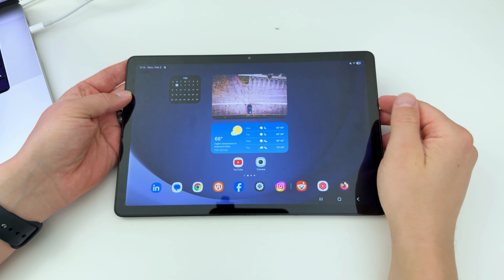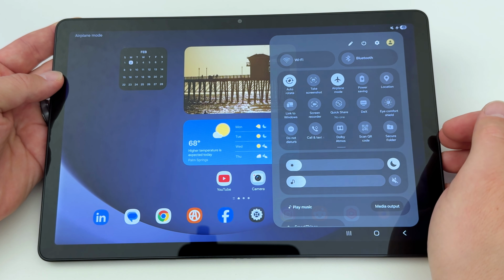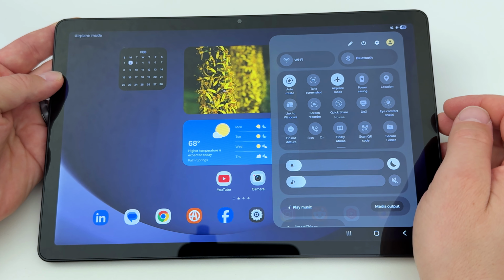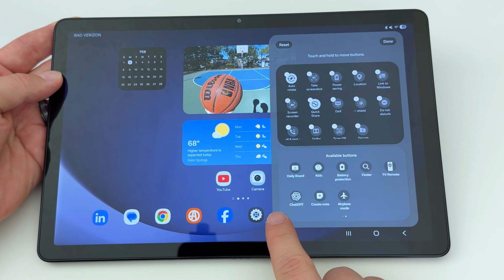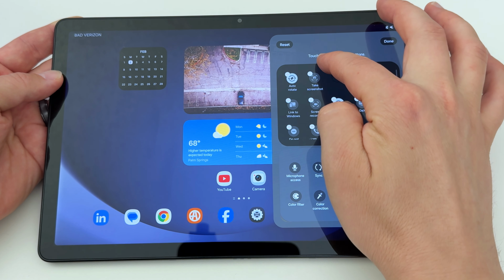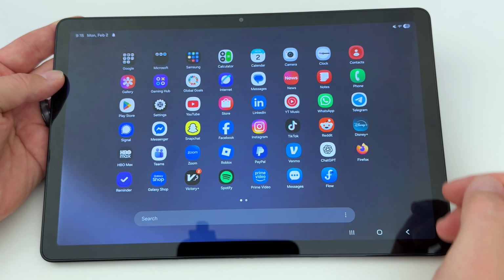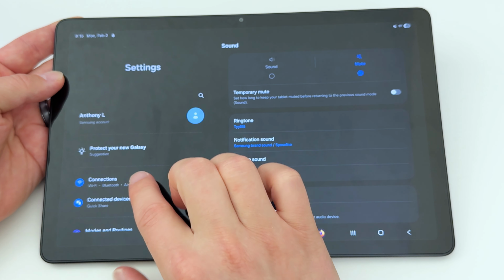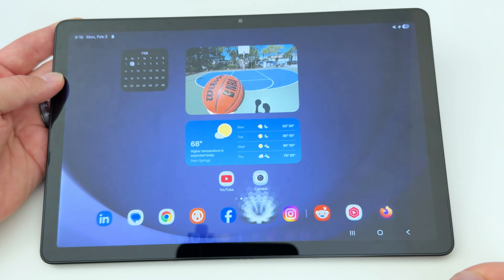How to Turn Airplane Mode On or Off on Android Tablets (Samsung Galaxy Tab)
In this quick Android tablet tutorial, I’ll show you how to turn Airplane Mode on or off, explain what Airplane Mode does, and how you can still manually enable Wi-Fi or Bluetooth while Airplane Mode is active.

In this video, you’ll learn how to:
• Turn Airplane Mode on and off using Quick Settings
• Turn Airplane Mode on and off from Settings
• Understand what Airplane Mode disables on Android tablets
• Turn Wi-Fi or Bluetooth back on while Airplane Mode is enabled
• What to do if you don’t see Airplane Mode in Quick Settings

This works on most Android tablets (menus may look slightly different depending on your tablet brand and Android version).